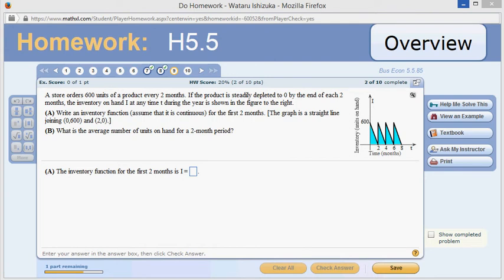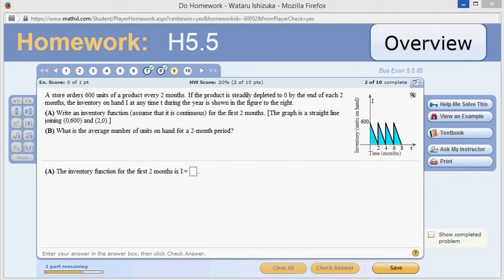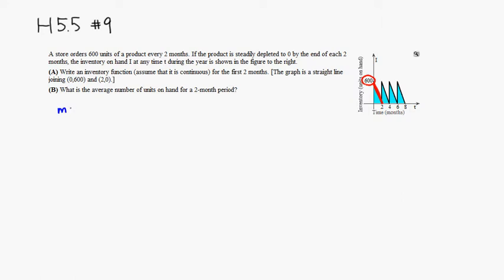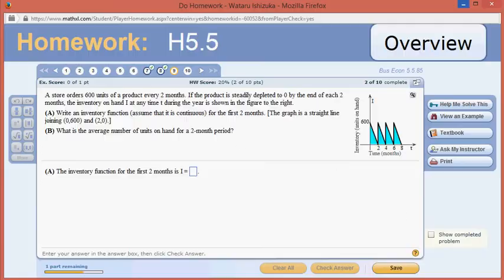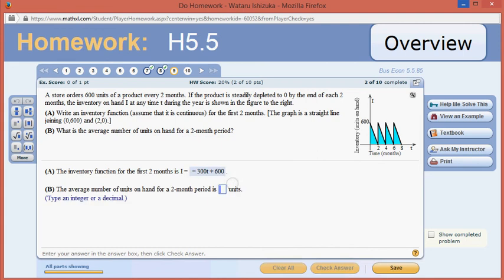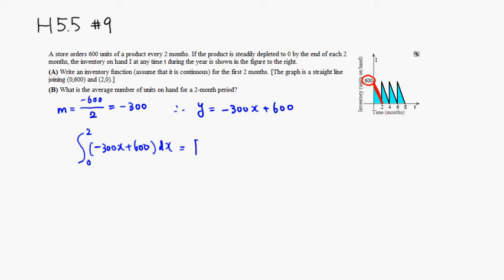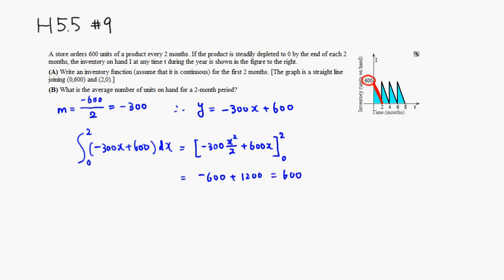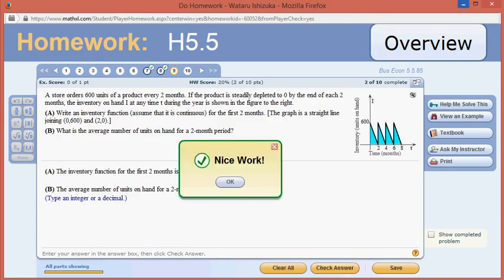MTH 108 H5.5 #9 (Spring 2015)